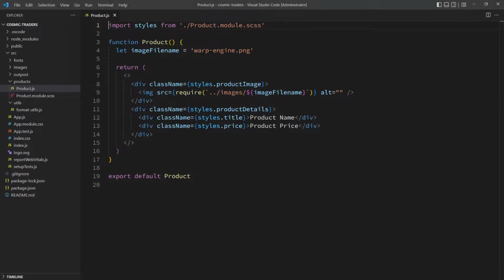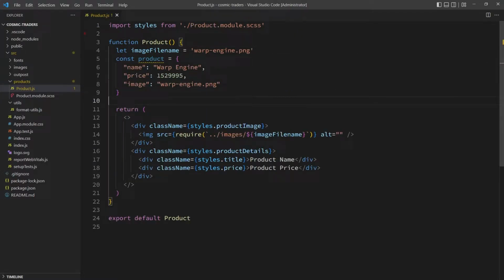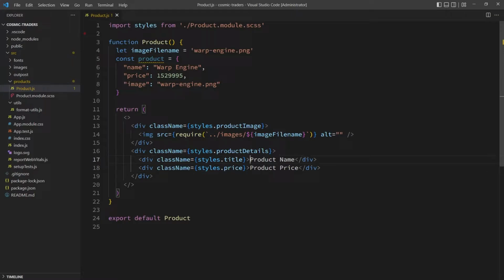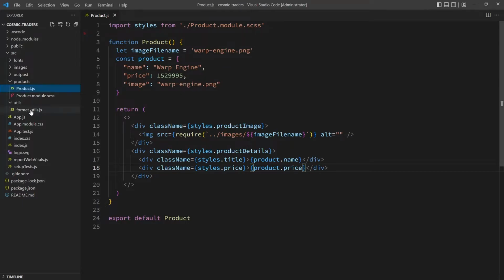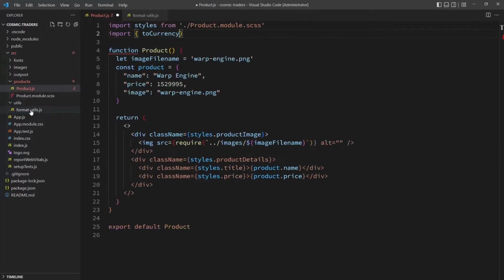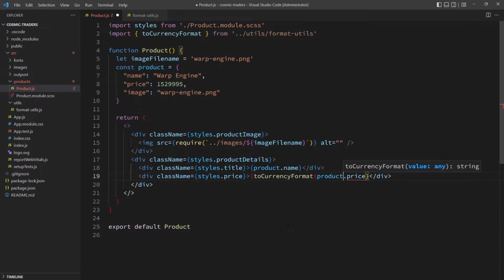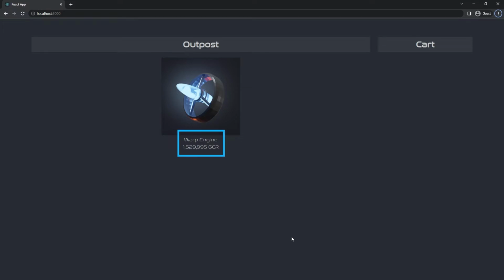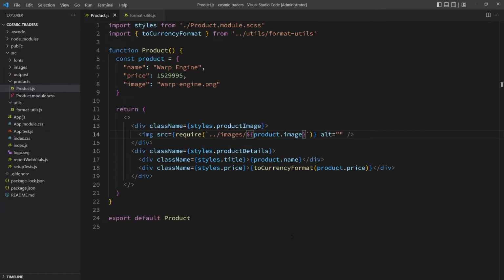Binding to Data in React: A Beginner's Guide | React Tutorial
Welcome to Lightspeed Academy's tutorial on exploring Binding to Data in React: A Complete Beginner's Guide. In this React tutorial, we'll explore the basics of binding to data in React. Learn how to bind data in React and implement data binding with easy-to-follow examples. Continuiong from the previous introduction to React Fundamentals this tutorial will look at how to bind data in React. ⚡️❤️

Whether you're new to React or just starting to understand React fundamentals, this react tutorial for beginners will help you understand the basics of data binding in React. With step-by-step instructions and clear explanations, you'll quickly understand how to bind data in React and start using it in your own projects.🔥❤️

We'll also cover all the essential concepts for React JS data binding in React Components as we discuss databinding and the basics of React for beginners. Our data binding example will demonstrate how to bind data in React components and make your React app come alive! So, join us at Lightspeed Academy and Start your journey with React today and discover the power of data binding!❤️

⚡️Chapters:
⌚ 0:00 Today's Topic
⌚ 0:14 How to bind data in React?
⌚ 1:36 Outro